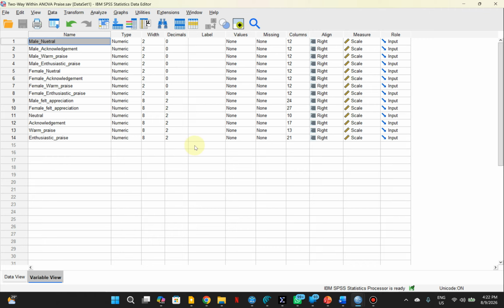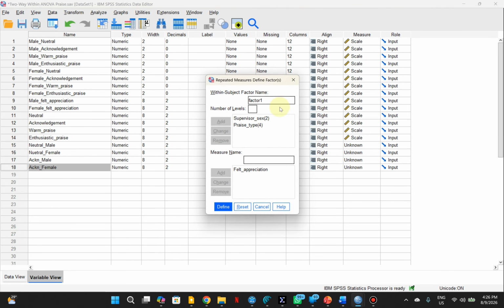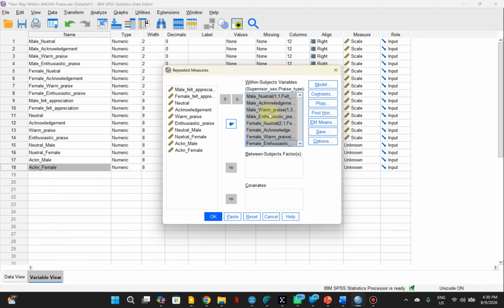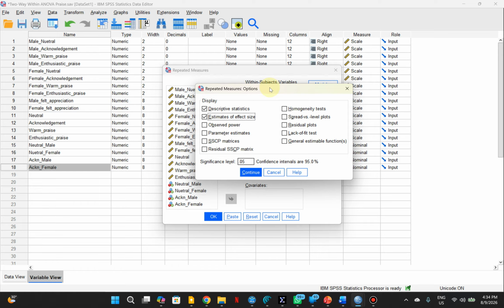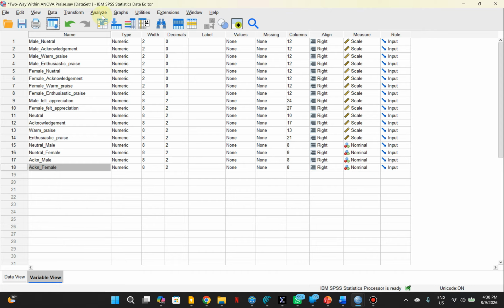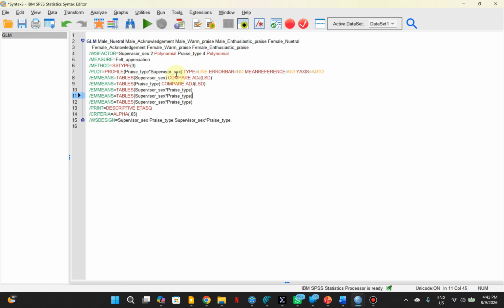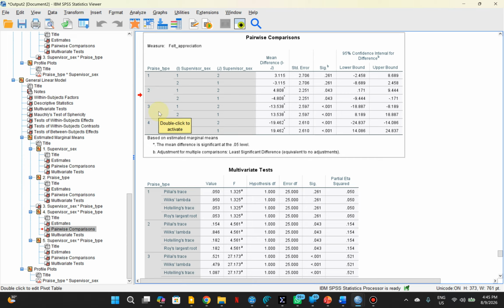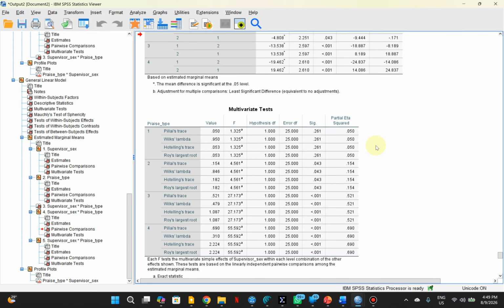Two-way within-subject ANOVA analysis in SPSS with interaction effect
to download the dataset.

Follow this tutorial if you would like to conduct a two-way within group analysis of variance in SPSS, and how do conduct a simple effect analysis using SPSS version 27 or earlier.

If you have any questions, leave them in the comment section and I will respond to them as soon as I can.

0:00 Introduction
1:03 The design
2:16 Data Structure
4:26 Steps to run the analysis
13:11 First Results
16:50 Running simple effect analysis with Syntax
21:58 Simple effect results
23:41 Explaining where the interaction is